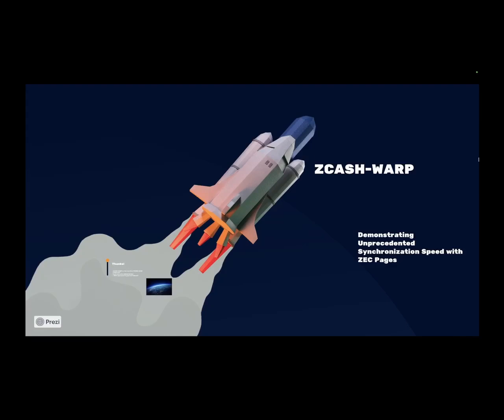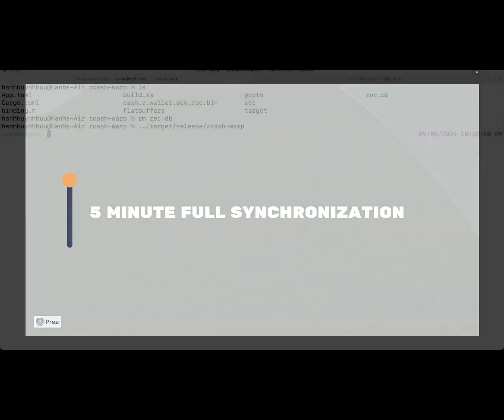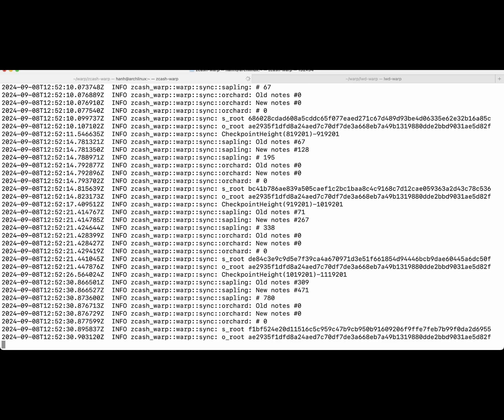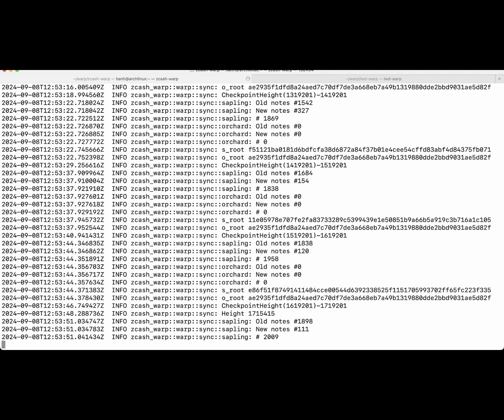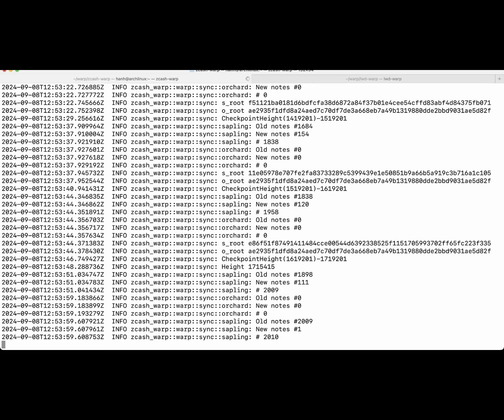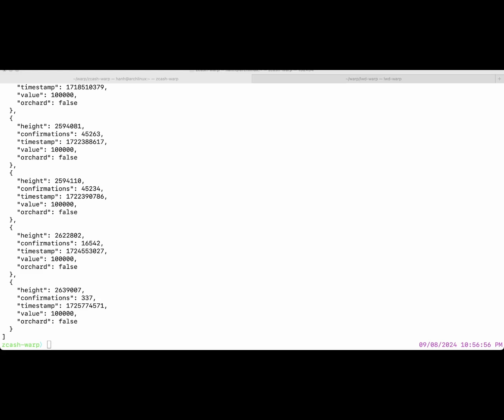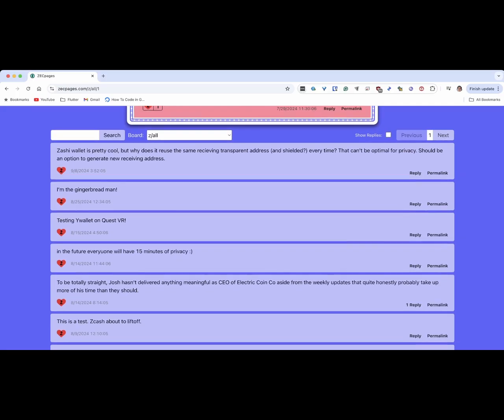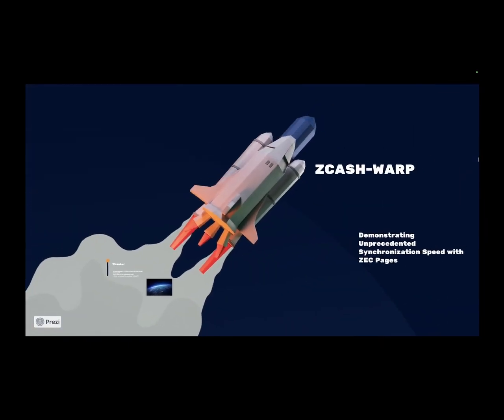Demonstrating Unprecedented Synchronization Speed with ZEC Pages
Welcome, Zcash gang. Today, I'm excited to share a significant breakthrough I've achieved in Zcash wallet synchronization speed. I've made remarkable progress and am eager to demonstrate this advancement using ZEC Pages as my benchmark.
Why ZEC Pages?
I chose ZEC Pages as the ideal candidate for my synchronization benchmarks due to several key factors:
Transparency: Its publicly available viewing key allows anyone to replicate and verify my results.
Extensive History: With several years of data, it provides a comprehensive test case.
High Volume: The number of transactions and output notes far exceeds that of a typical wallet, truly pushing the limits of wallet applications.
My Objective
In this video, I will demonstrate the complete synchronization of the ZEC Pages wallet from the Sapling activation height to the current block. I aim to complete this process in approximately 5 minutes, a feat previously considered unfeasible.
The Synchronization Process
Let's begin by creating a new database and importing the ZEC Pages account using its viewing key. It's worth noting that I'm working with a Sapling viewing key so that Orchard note decryption won't be necessary.
Now, I'll initiate the synchronization process:
Starting Point: Block 419201 (Sapling activation height + 1)
Synchronization Method: Progressing in chunks of 100,000 blocks
Observing the Results
1-minute mark: I've reached block 1 million, showcasing impressive initial speed.
At the 2-minute mark, we enter what I call the "spam range." This section of the blockchain was subject to a spam attack that significantly increased the data load. Typically, this section requires hours to process.
However, observe how my newly implemented spam filter efficiently manages this data. The filter swiftly discards transactions containing more than 32 outputs, effectively neutralizing the spam without compromising legitimate data.
3-minute mark: I've successfully navigated through the spam period and resumed the previous synchronization speed.
Completion and Verification
Remarkably, the entire synchronization process concludes in approximately 5 minutes. I tested this Mac Air M1 with 8GB of RAM. My Lightwallet server operates on the LAN, while the WARP server, responsible for blockchain data, runs locally.
To verify the synchronization's success:
I examine the message table, confirming that it accurately reflects the ZEC Pages message board.
I've successfully captured all transaction data and witnesses for unspent notes.
Implications and Future Directions
This demonstration highlights the exceptional efficiency of the Zcash warp synchronization method I've developed. The ability to process such a large volume of data, including navigating through spam-heavy sections, in mere minutes represents a significant leap forward for Zcash wallet technology.
I encourage the Zcash community to conduct similar benchmarks using various wallet algorithms. By sharing our results, we can collectively contribute to the ongoing improvement and optimization of the Zcash ecosystem.
Thank you for your attention. I'm excited to see how this advancement will shape the future of Zcash and cryptocurrency wallets, and I look forward to your feedback and questions.